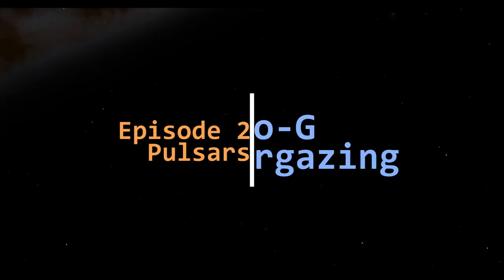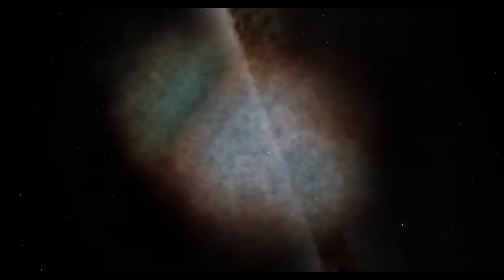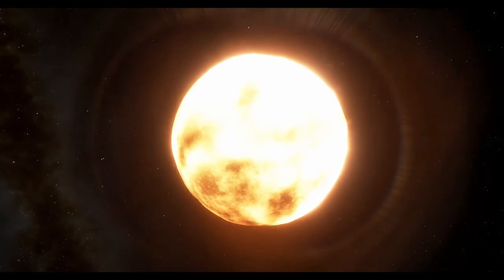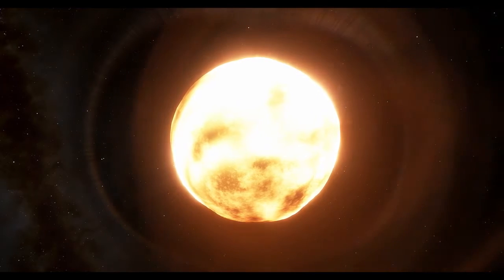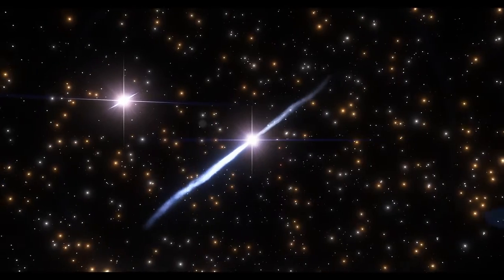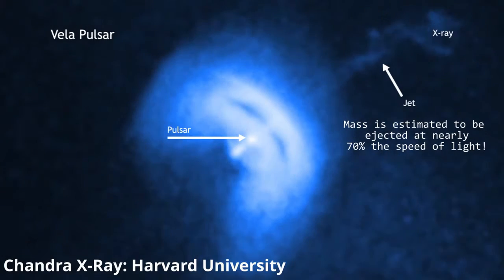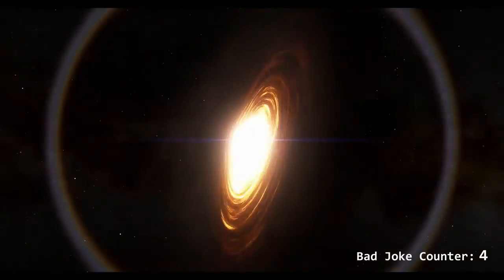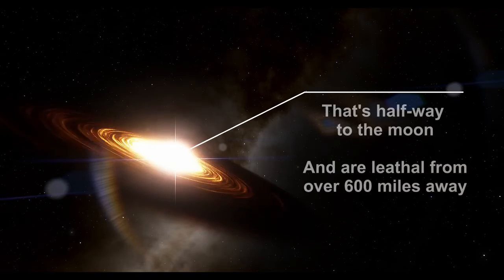SPACE ENGINE Neutron Stars & Co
Welcome to the wonderful world of Neutron stars! This video was made by Astronomy student Max Elliot in Space Engine.

Details and sources below!
Info links